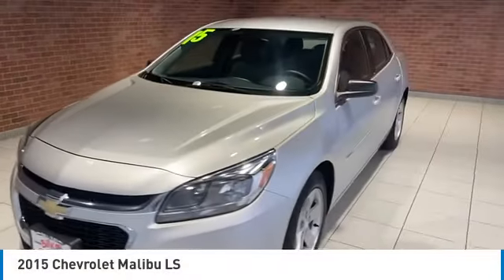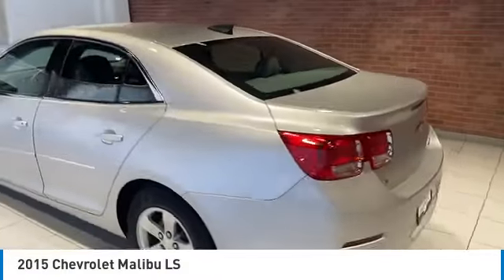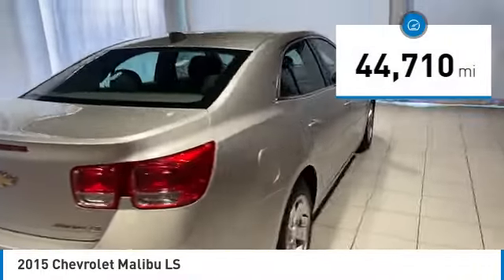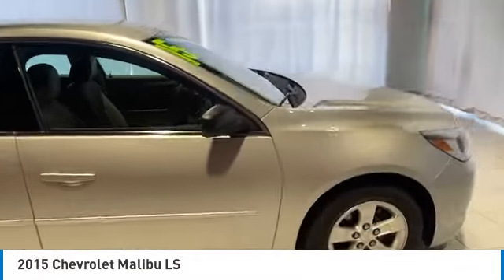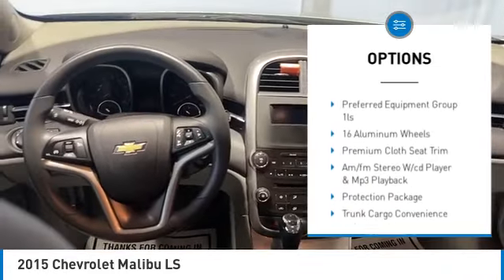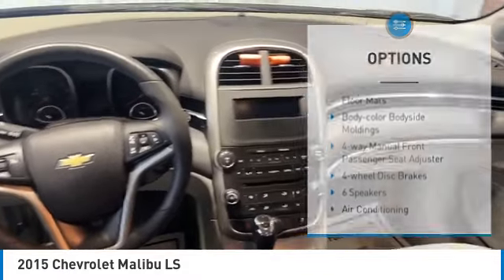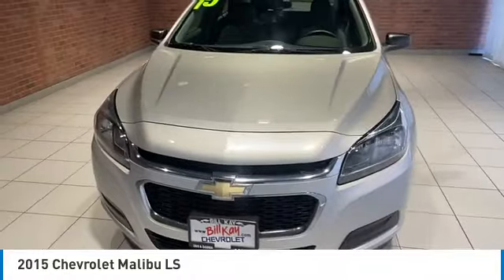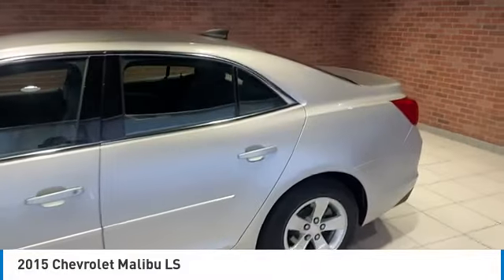2015 Chevrolet Malibu 2200008A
4D Sedan Silver Ice Metallic 25/36 City/Highway MPG 2015 Chevrolet Clean CARFAX. Malibu LS 1LS FWD 6-Speed Automatic Electronic with Overdrive ECOTEC 2.5L I4 DGI DOHC VVT Jet Black/Titanium Cloth.brbrRecent Arrival! 25/36 City/Highway MPGbrbrAwards:br  * JD Power Initial Quality Study, JD Power Dependability Study   * JD Power Initial Quality Study   * 2015 IIHS Top Safety PickbrbrbrReviews:br  * If you want solid family transportation with the unfettered entertainment options that only come from the Internet, the 2015 Chevrolet Malibu may be the answer to your midsize sedan prayers. Source: KBB.combr  * Outstanding crash test scores; well-appointed interior; comfortable ride; strong turbocharged engine. Source: Edmundsbr  * The 2015 Malibu pulled it off in more ways than one. A perfect balance of attractive styling, smart technology and fuel efficiency with EPA est. 36 MPG hwy, all built into a confident driving experience. The enhanced front-end appearance draws you in. Swept-back headlamps aid aerodynamics and a more prominent grille accented in chrome boasts wider openings for improved cooling. Aero-optimized rounded corners, taillamps and side mirrors allow the car to effortlessly slice through the air. Aerodynamic details guide airflow seamlessly around the vehicle body to help increase fuel efficiency by decreasing resistance. The power starts at the heart of the vehicle through the all-new ECOTEC 2.5L four cylinder engine with direct injection and 196hp (LS, LT and LTZ) or opt for the available 259hp turbocharged engine with 295lb.-ft. of torque. It's all the fun without extra fill-ups, thanks to 30 MPG HWY. While maintaining its sophisticated dual-cockpit design, the sport-sculpted seats allow for long-distance comfort. Available Chevrolet MyLink allows you to customize the system to best fit your needs. Make phone calls, select radio stations, choose music from your mobile device and more through voice command, touch-screen, center stack buttons and steering wheel-mounted controls. Take navigation to the next level with on-screen OnStar Navigation. You can step it up another notch with the enhanced Chevrolet MyLink radio with navigation, which includes full navigation features as well as 2-D/3-D maps and points of interest. New for 2015 is the inclusion of an available 4G LTE Wifi connection. Source: The Manufacturer Summary